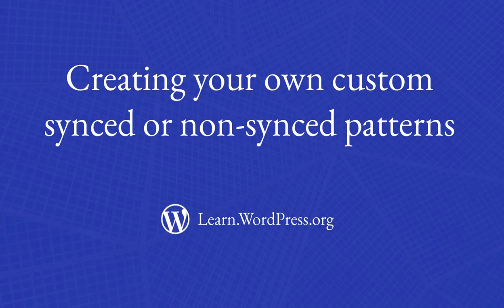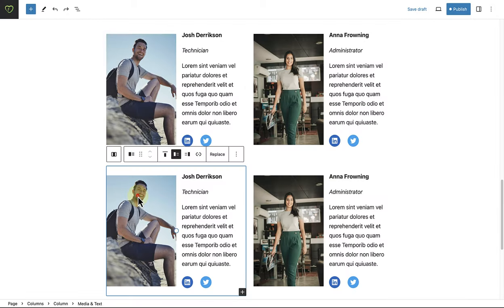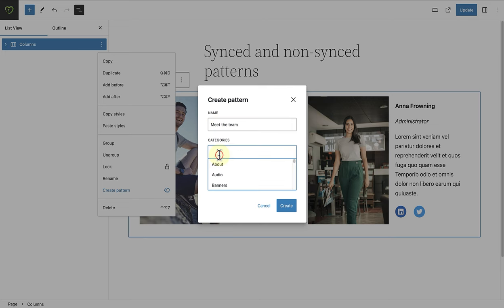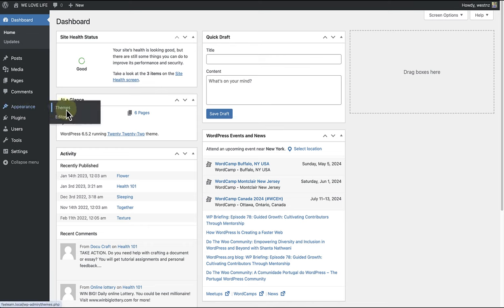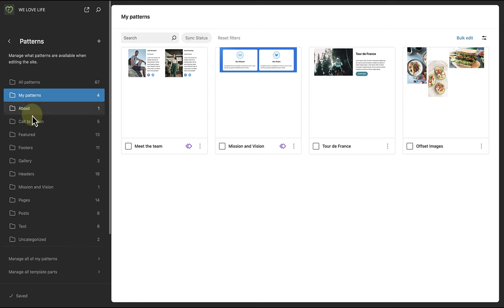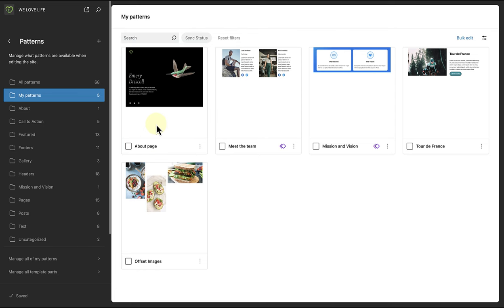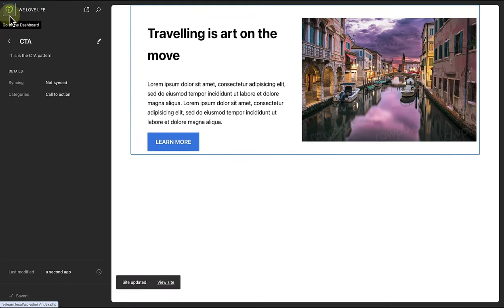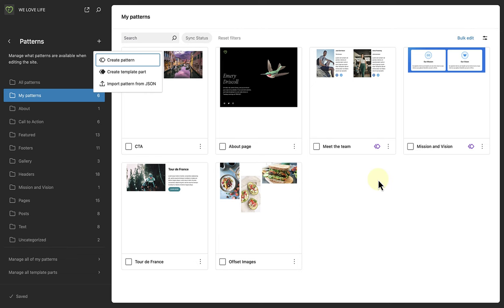Creating your own custom synced and non-synced patterns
In this lesson, we will learn to create custom WordPress patterns and save them as synced or non-synced. Custom patterns can be tailored to your individual style and requirements.

00:00 Synced versus non-synced
1:00 Creating a custom pattern
1:53 Site Editor
4:07 Adding a pattern